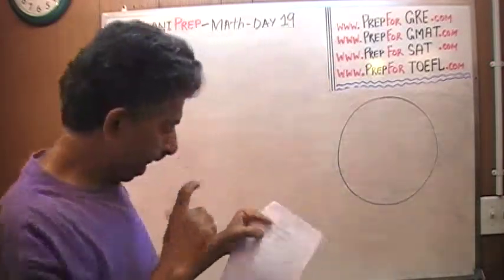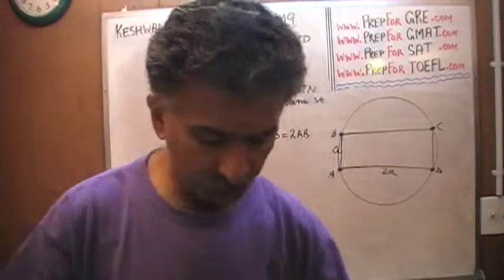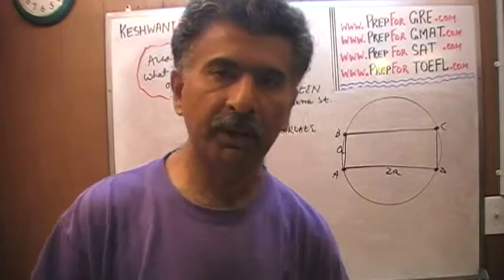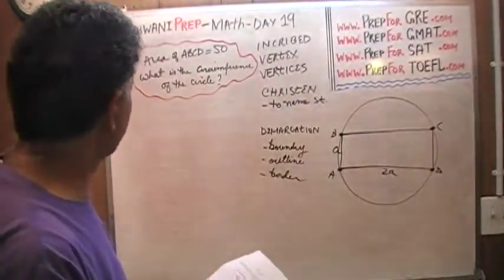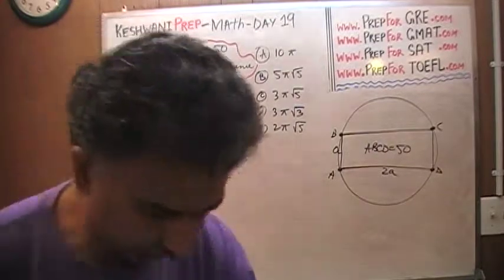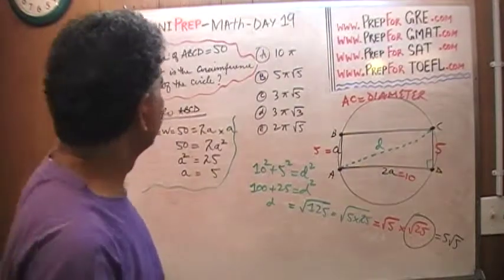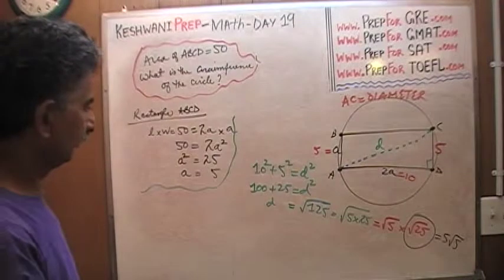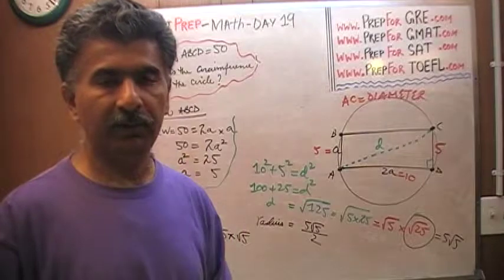Math Problems Day 19 - Circumference of a Circle - Online Prep Tutor GRE, GMAT, TEAS, SAT, ACT